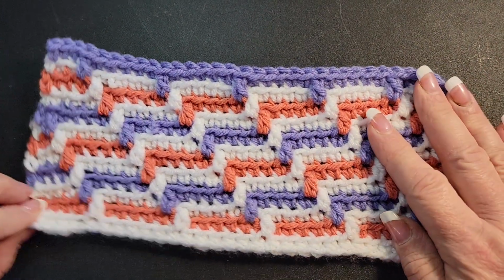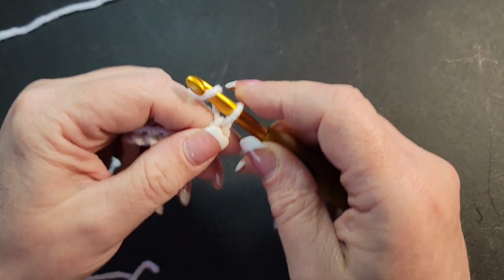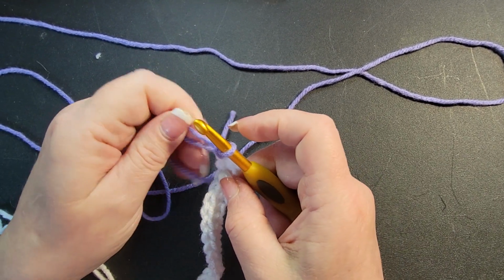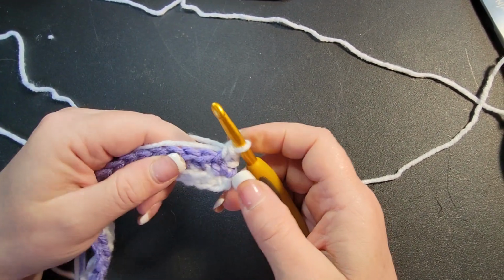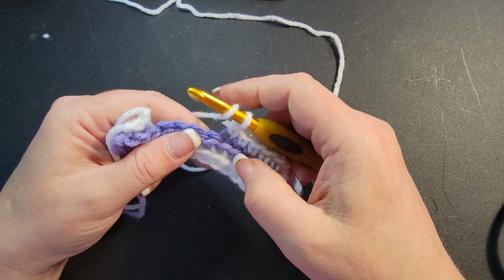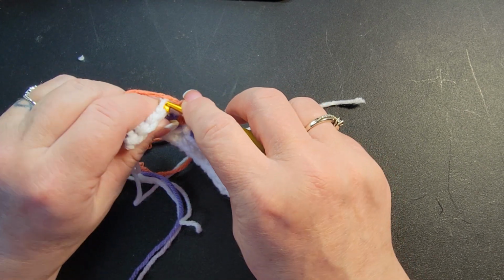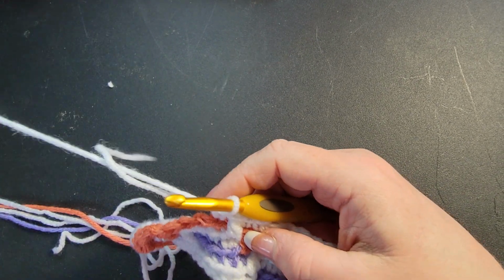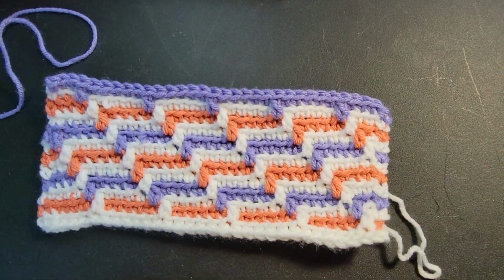Learn to crochet the Apache stitch tutorial. Beginner Friendly.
texturetuesday Follow along as Rhonee shows us how to do the Apache stitch! It is just stunning with different colors!

Join us on Facebook and show us how yours turns out!